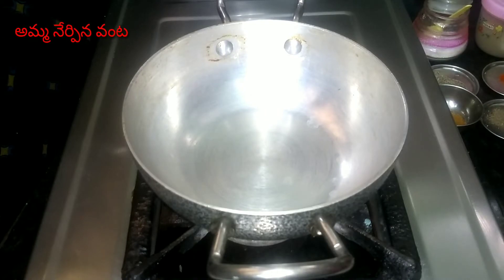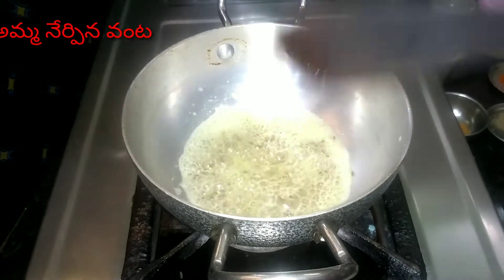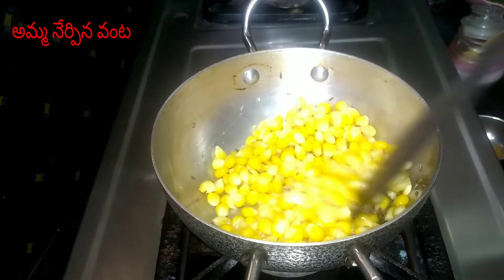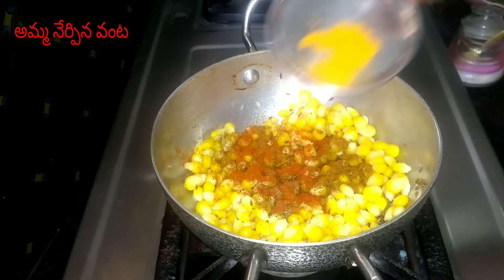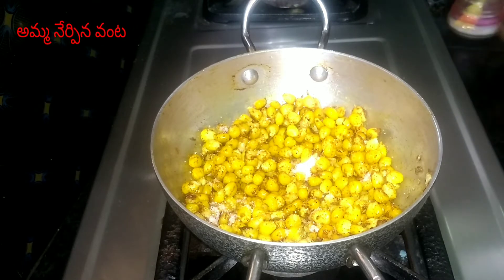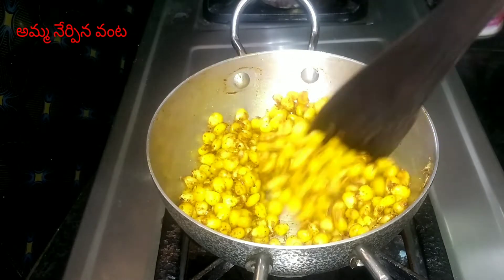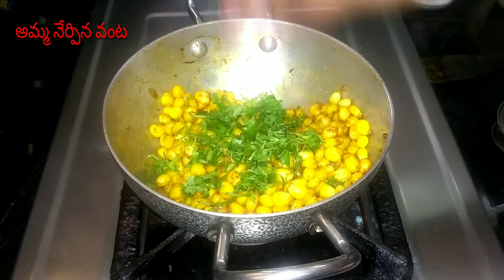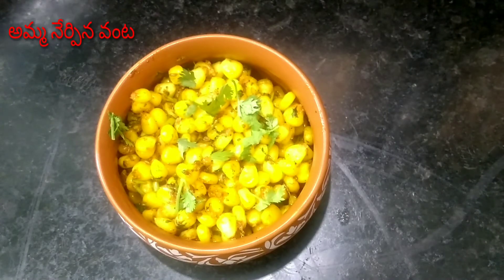Masala Corn // మసాలా కార్న్ // Sweet corn // for IFTAR SPECIAL //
HAI FRIENDS

TODAY SPECIAL MASALA CORN...